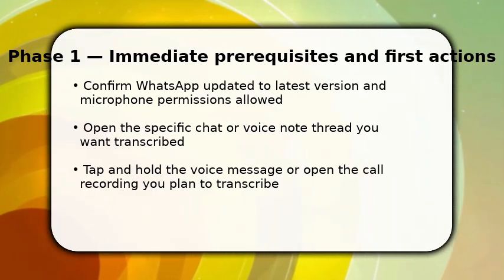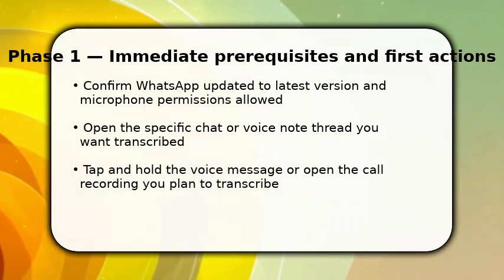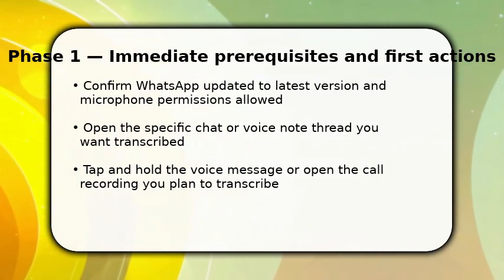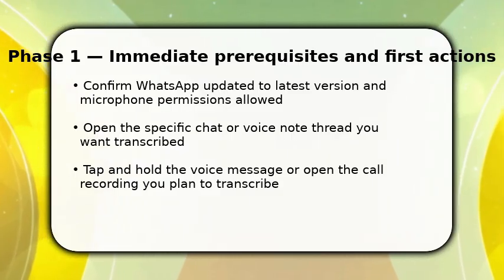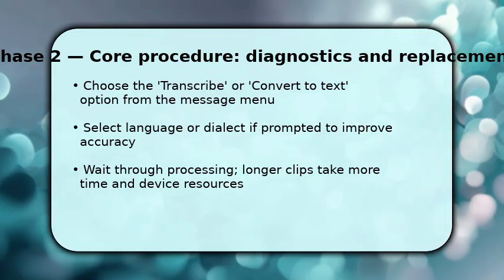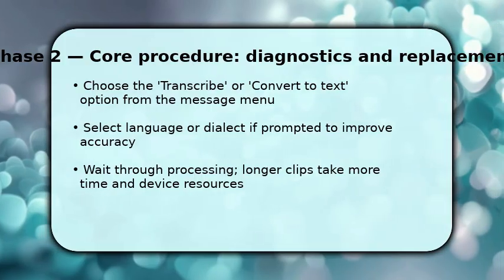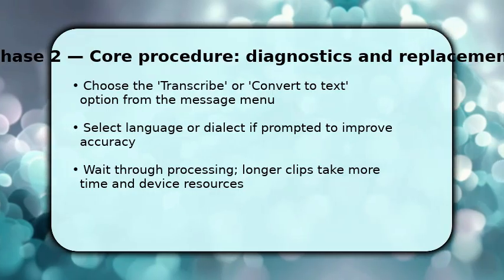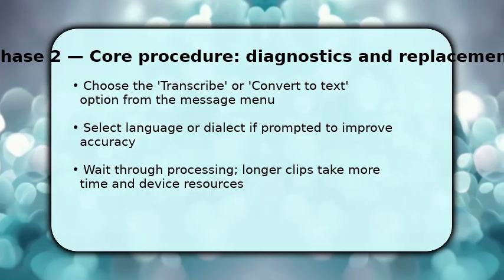How to Use Transcript Feature in Whatsapp (full Guide)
How to Use Transcript Feature in Whatsapp (full Guide) | 🔒 Surfshark VPN Deal — Stay private and secure. $1.99/mo + 3 Months Free ▸

Discover the step-bythy guide to using WhatsApp's transcript feature, enabling you to save and share your conversations efficiently. Learn how this tool can enhance communication clarity for both personal and professional interactions.